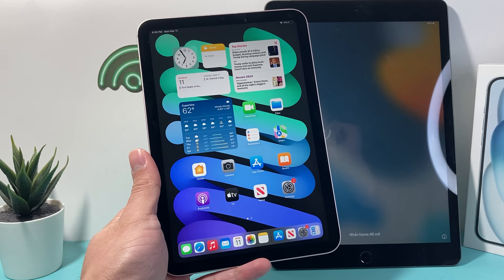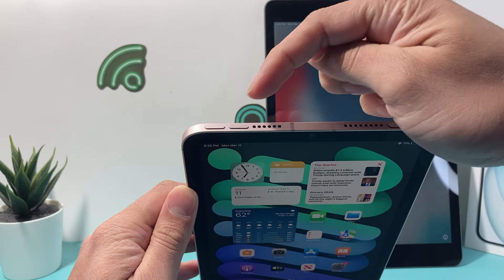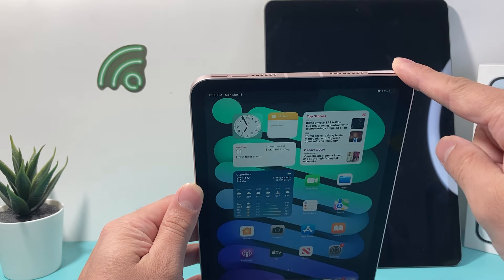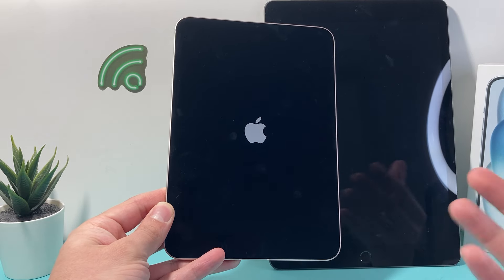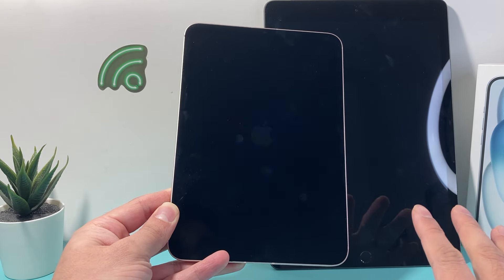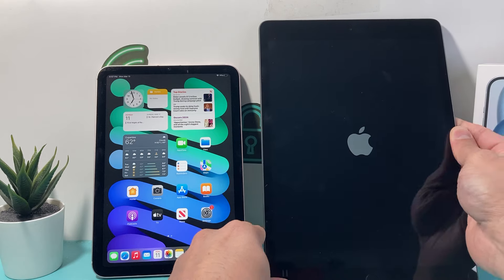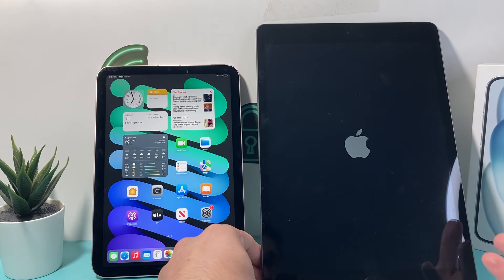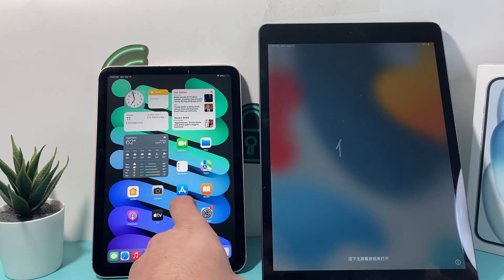iPad: Frozen, Unresponsive or Stuck Screen (FIXED)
Here's a quick fix if your iPad screen is frozen, unresponsive or stuck and won't restart, you can follow these steps to resolve your issues with your iPad. This method will work on older and newer iPad any model such as iPad Pro, iPad Mini, iPad Air and regular iPad even if the touch is not working or swipe is not working.